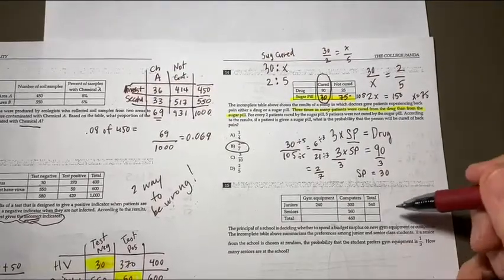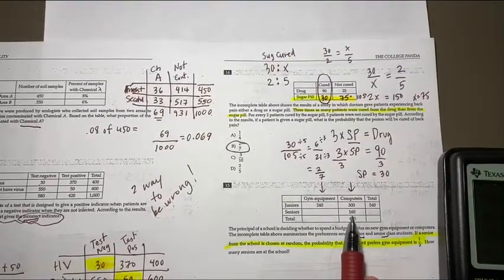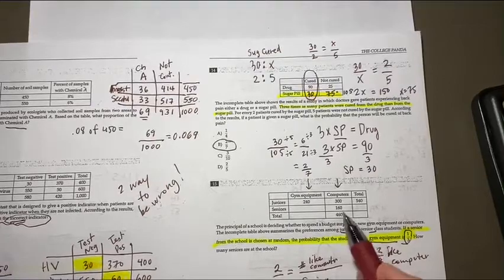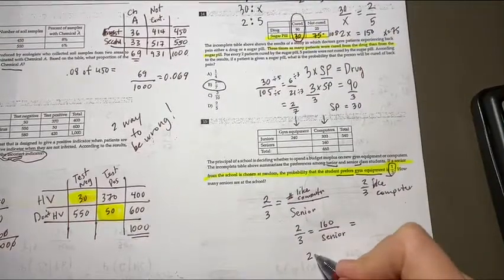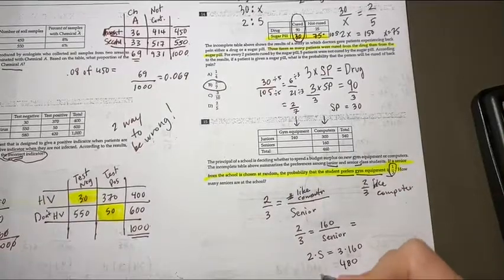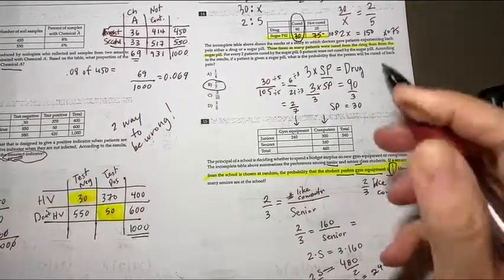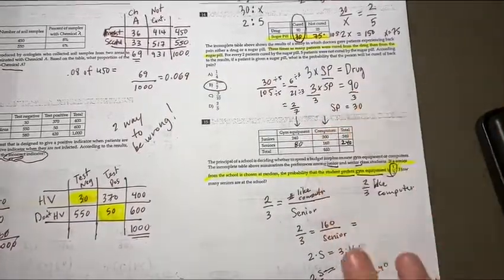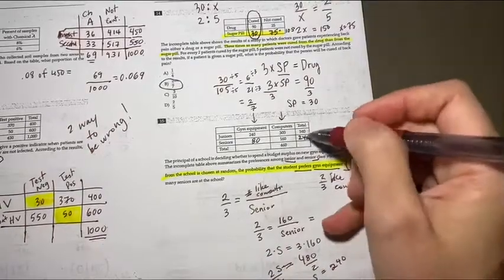700 Club Wkst#2 V2